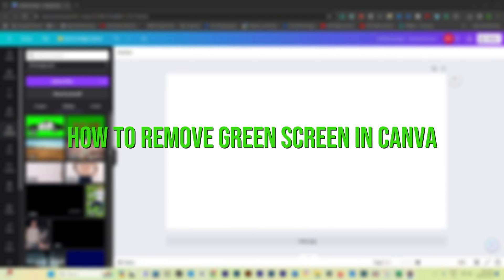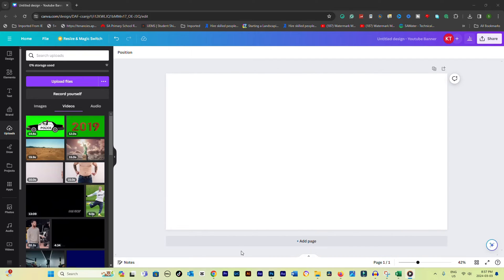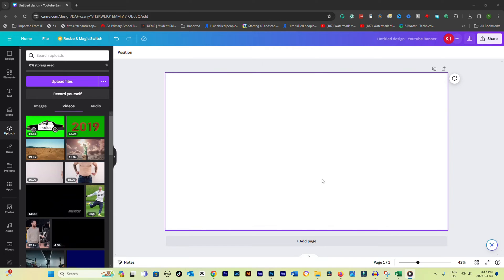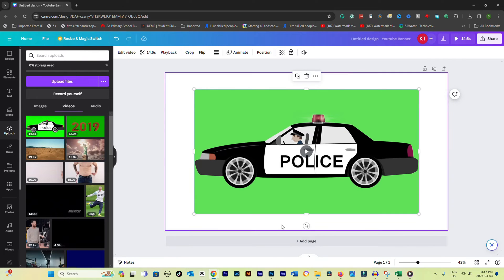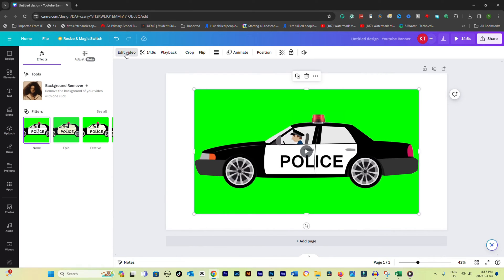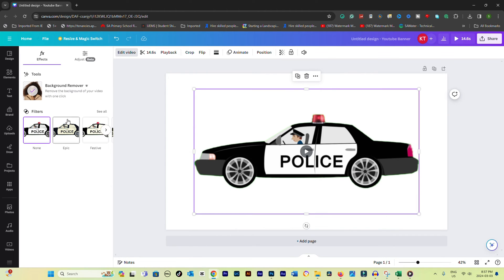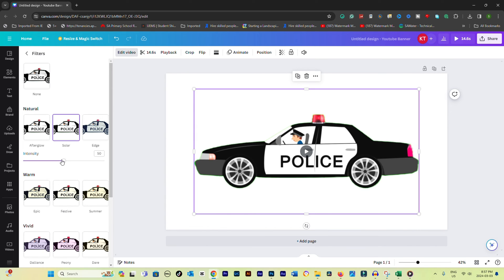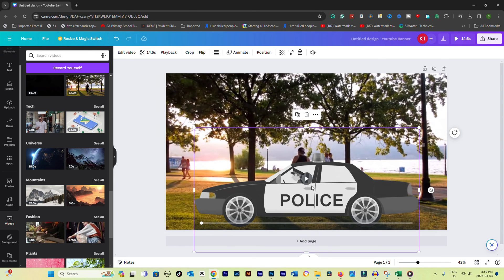How to Remove Green Screen in Canva - Canva Green Screen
How to remove green screen in canva. Elevate your video projects with our expert guide on how to remove green screen in Canva, making professional background removal accessible to all. Whether you're working with Canva's free version or have subscribed to Canva Pro, our comprehensive tutorial covers everything you need to know about enhancing your videos by removing green screens or changing backgrounds with ease.

Discover the seamless process of how to remove green screen from video in Canva, offering you the flexibility to create captivating content without the need for complex software. Learn not only how to remove video background in Canva but also how to achieve flawless results without a green screen, expanding your creative possibilities.

Our guide dives deep into the specifics, including how to remove green screen in Canva subscribe video and how to remove video background without green screen in Canva, ensuring you have the knowledge to handle various scenarios. For Canva Pro users, we provide tailored instructions on how to maximize the platform's advanced features for background removal.

Additionally, we explore how to remove photo background in Canva, broadening your skillset for both video and image editing within the platform. Whether you're aiming to create professional presentations, engaging social media content, or impactful marketing materials, our tutorial empowers you to remove backgrounds with confidence and creativity.

Join us as we navigate the intuitive interface of Canva, guiding you through each step of the background removal process. Transform your videos and photos into works of art by mastering how to remove green screen and background in Canva, enhancing the visual appeal of your projects with minimal effort.